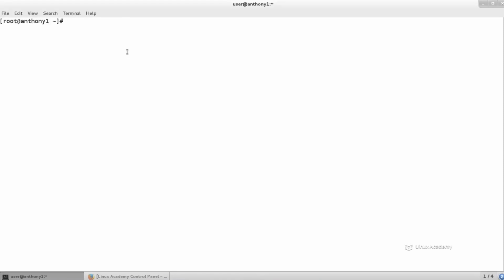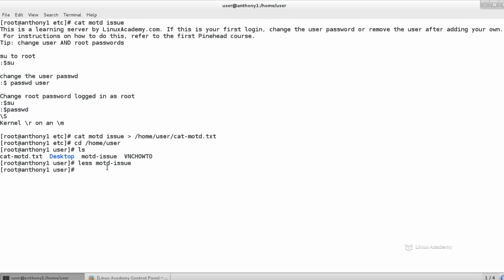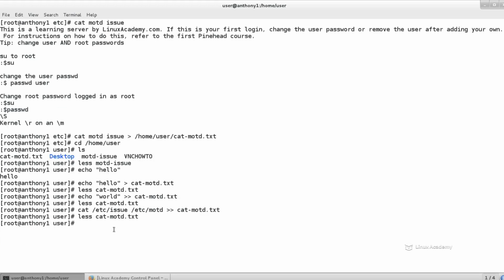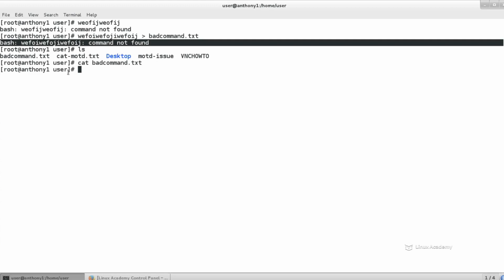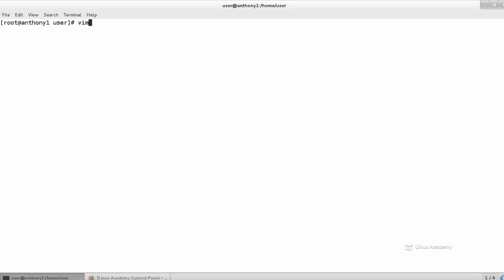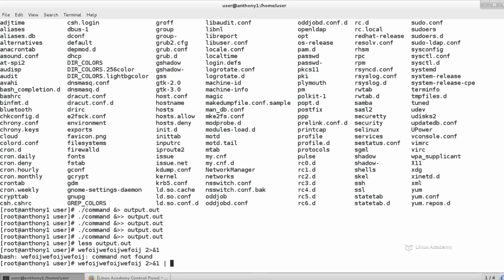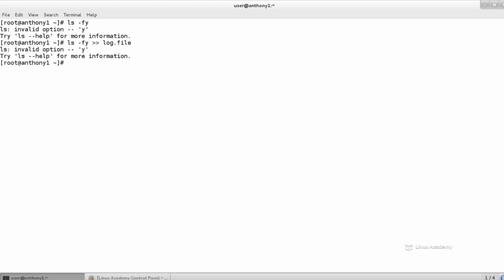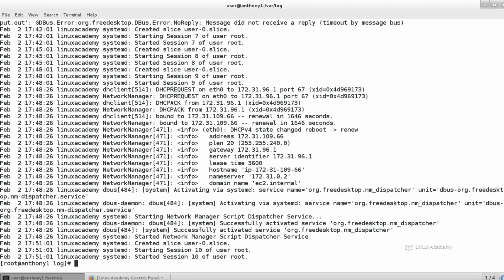004 Use input output Redirection || RHCSA